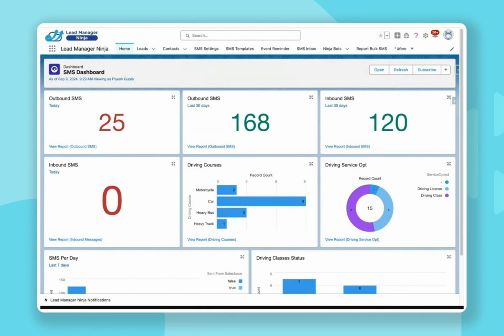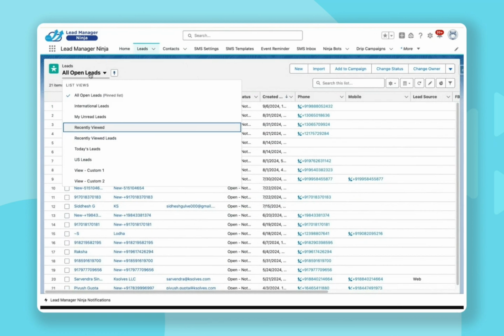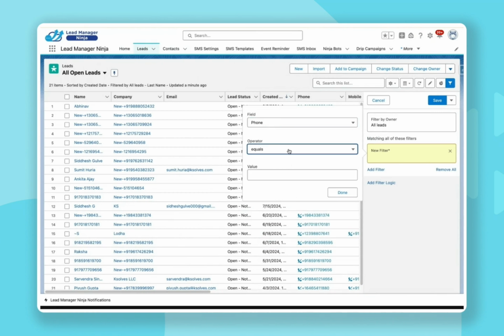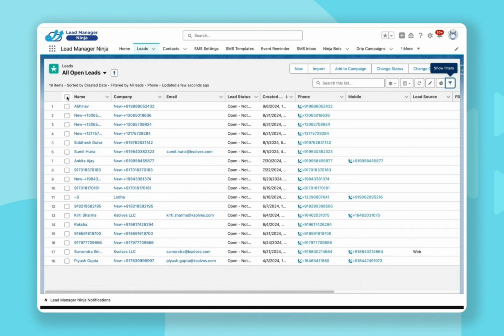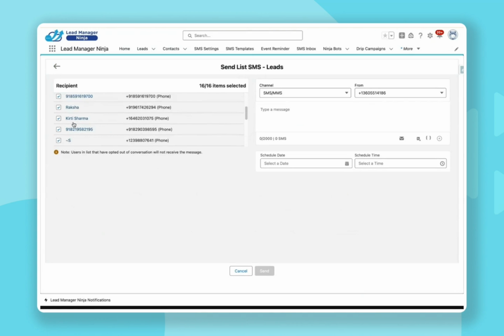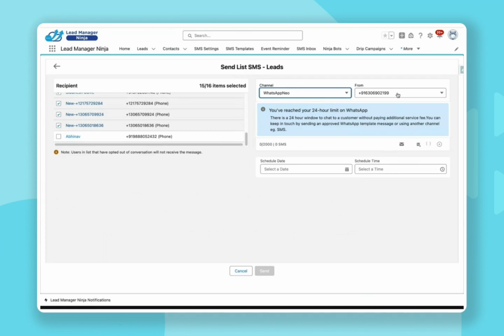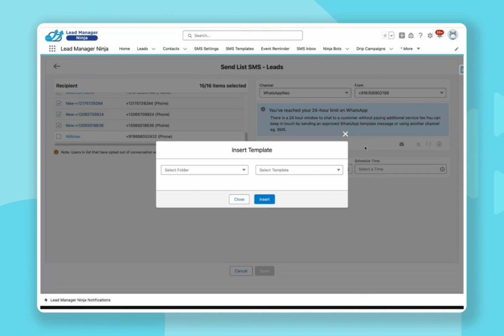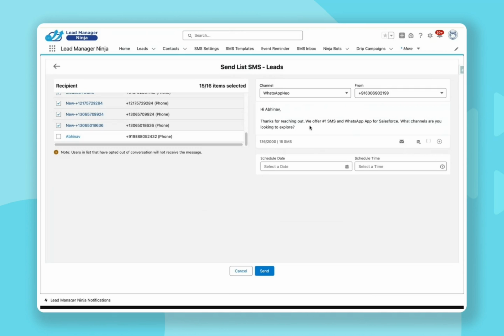Bulk WhatsApp Messages Using SMS Ninja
In this video, learn how to send bulk WhatsApp messages using SMS Ninja within Salesforce. This step-by-step guide will walk you through sending bulk messages to your leads effortlessly, improving communication and engagement.

Timestamps:
00:02 - Introduction
00:12 -Open leads
00:40 - Select records
01:00 - Choose channel
01:20 - Insert a template
01:30 - Send the message

Steps Covered:
1. Open the list view of the records you want to message.
2. Select the leads from an existing list or create a filtered one.
3. Filter out leads without phone numbers.
4. Click "Send List SMS" to open the bulk messaging section.
5. Select the records for sending messages.
6. Choose WhatsApp as the channel or the number you wish to send from.
7. Type your message or insert a predefined template.
8. Click "Send" to deliver the WhatsApp messages in bulk.

Start automating your WhatsApp messaging today with SMS Ninja to enhance customer interactions!